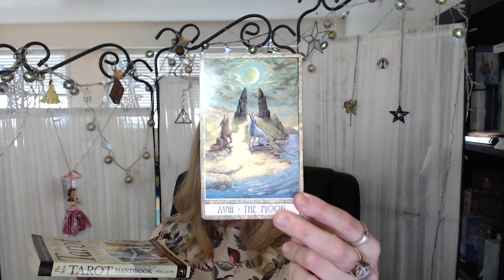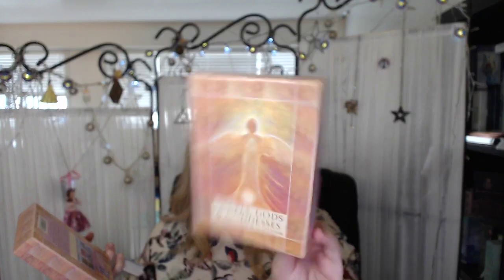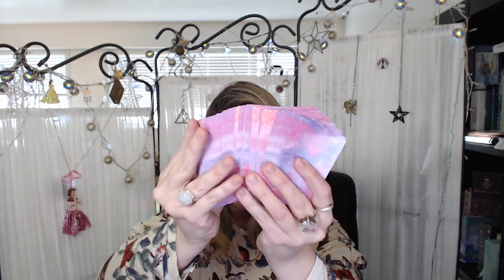Tarot for Beginners - Part 1 - Tarot and Oracle Deck Differences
Tarot for Beginners Part 1 where we find out what is the difference between Tarot and Oracle decks. Transcription of the video can be found